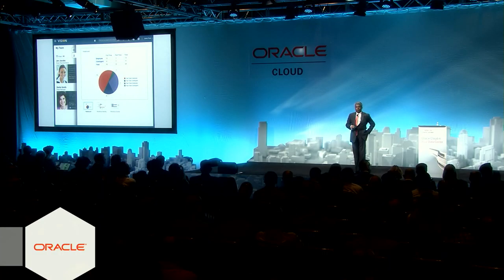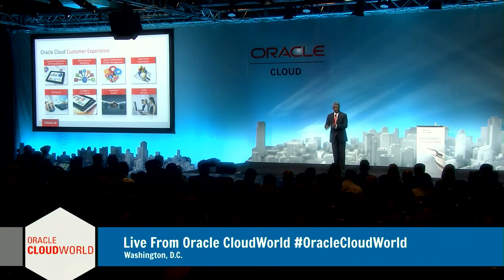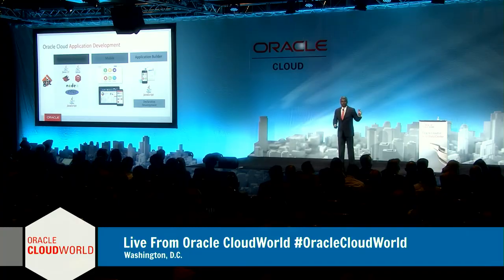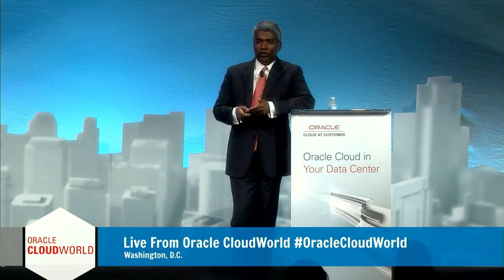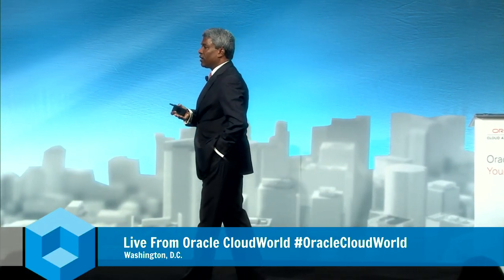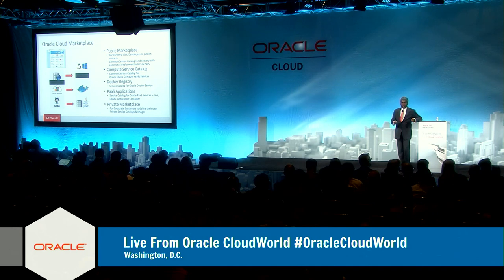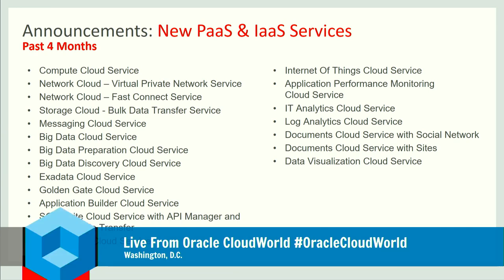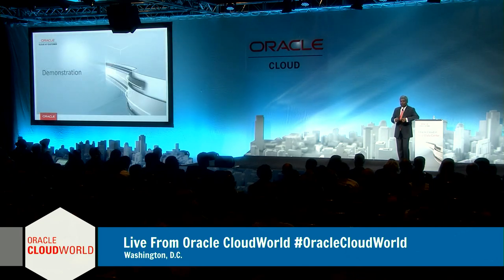Thomas Kurian & Melanie Posey Keynote - Oracle CloudWorld DC 2016 - CloudWorld - theCUBE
Thomas Kurian Keynote and Melanie Posey Analyst Keynote at Oracle CloudWorld DC 2016